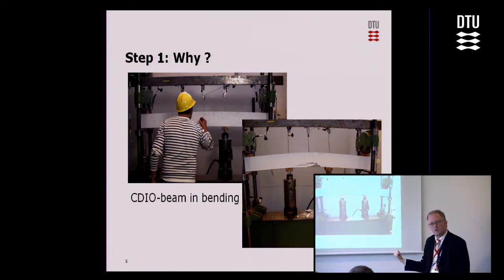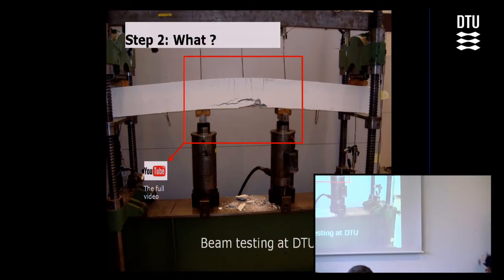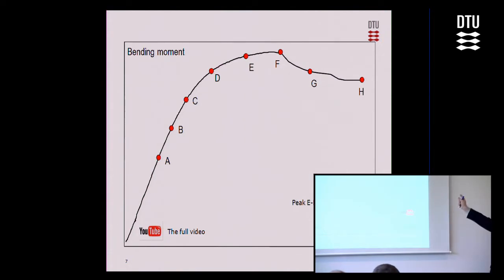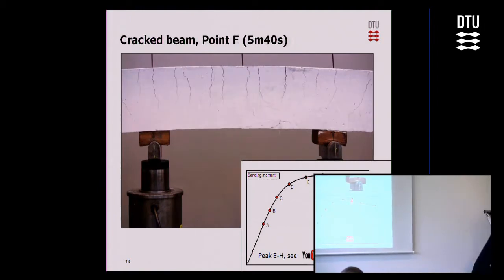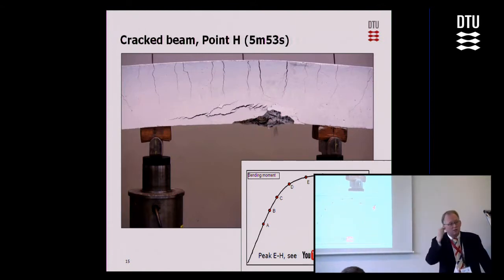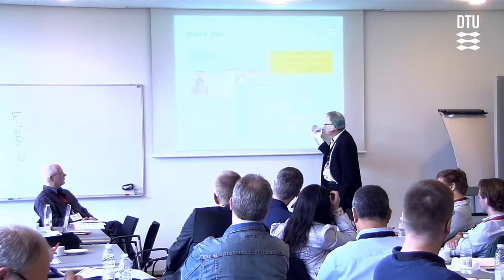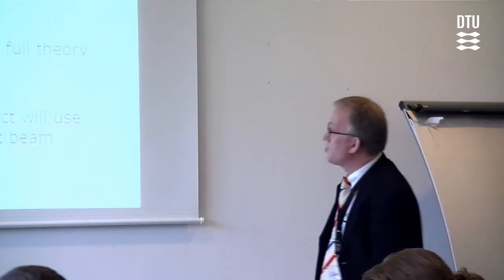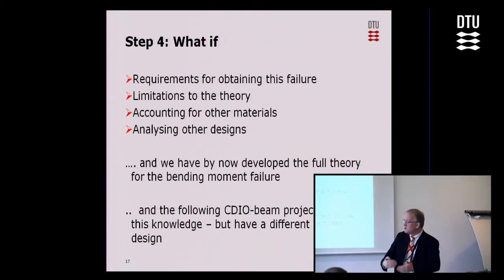Inductive teaching by interacting with CDIO-projects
The paper describes experience with the use of CDIO-project results in a traditional course, taught for both those students who will attend the relevant CDIO-project and those who will not. The classic course in concrete structures interact with the CDIO-project, both by using project results as a inductive starting point for the traditional teaching and by creating a basis for a CDIO-project, which runs parallel to the last part of the course.